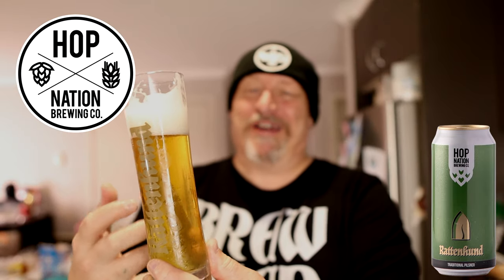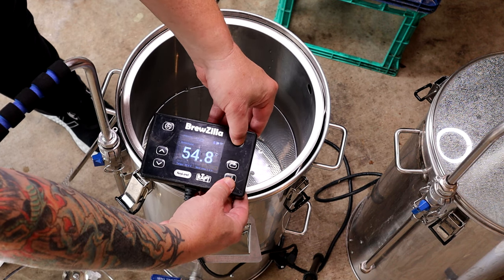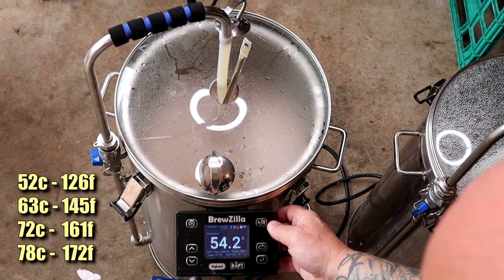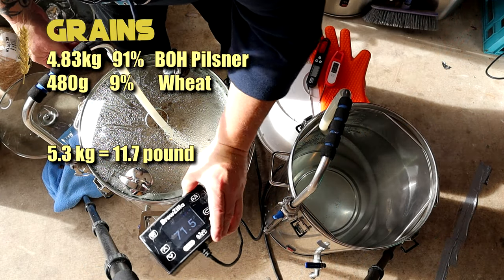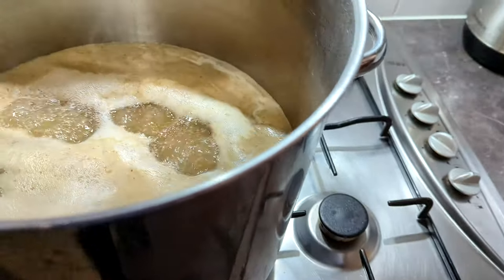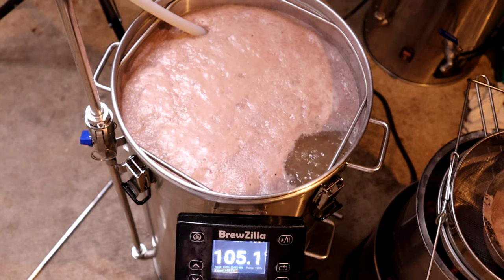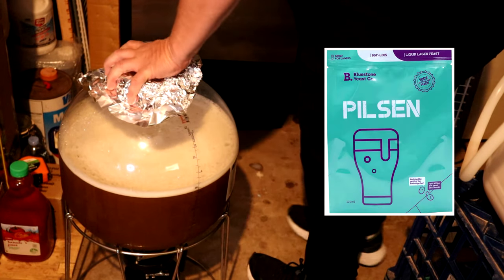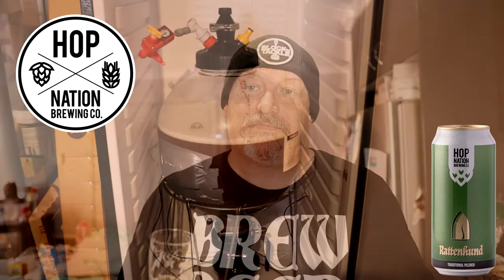Brewery Series #9 - HOP NATION - Rattenhund - Traditional Pilsner - G2G - Grain to Glass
Video Gear
Sigma 16mm lens
Macro Lens
Newer Ring Light
Newer smaller LED light

Scrub Daddy Sponge
Scrub Daddy Sponge Ebay
Inkbird Ebay